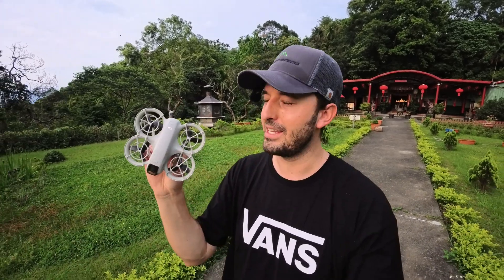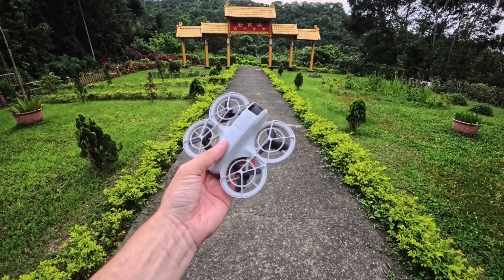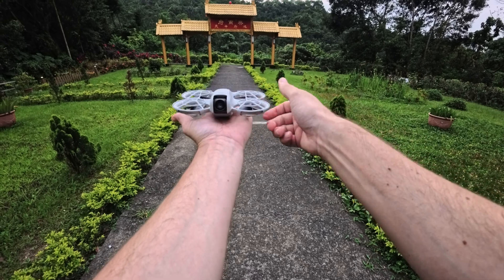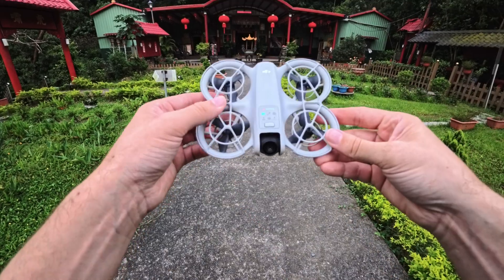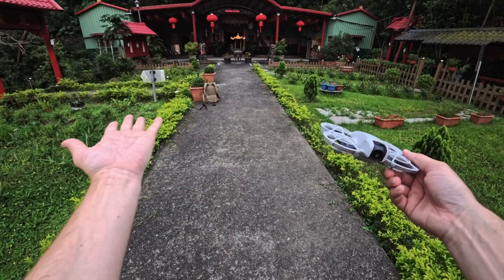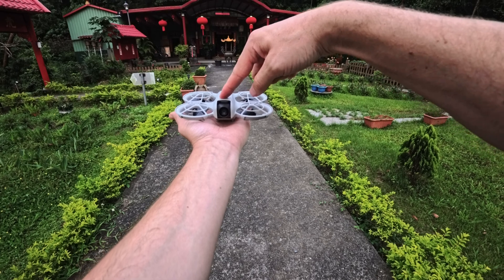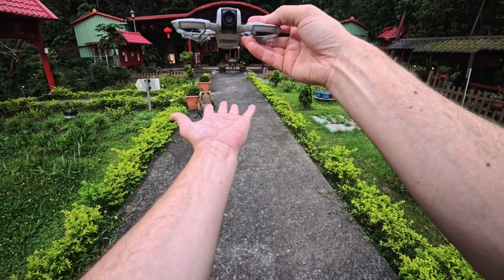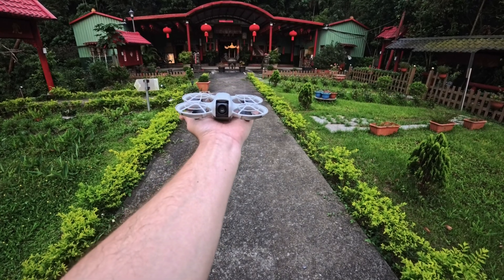DJI Neo Hand Takeoff & Landing Tutorial for Beginners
In this video I teach you how to safely take off and land in the palm of your hand with the DJI Neo. When flying the DJI Neo it's important to know these tips to help you launch and land  with ease. Understanding how the drone works will really help you out. Happy flying! -Cody

Thanks,
Cody

DJI Neo Cheapest option(No Remote)

DJI Neo + Extra Battery (No Remote)

DJI Goggles N3 (Same as in this video)

DJI FPV Remote Controller 3(Same as in this video)

DJI Motion Controller 3 (Any one can fly with this one)

Lens- Sony 16-35 f2.8 GM

Lens Filter- Tiffen Black Pro Mist 1/8

Variable ND filters Polar Pro Peter McKinnon
2-5 stops
6-9 stops

Mini Tripod- Leofoto MT-03

Cheaper Sony camera option

Fujifilm XS20

My studio mic
Deity VO-7U

Aputure F21c
Aputure PT2c
Aputure MC Pro

Zhiyun C100
Zhiyun G200
Zhiyun G60

**Rigging Gear:**
VariPole

Cheaper C-Stand